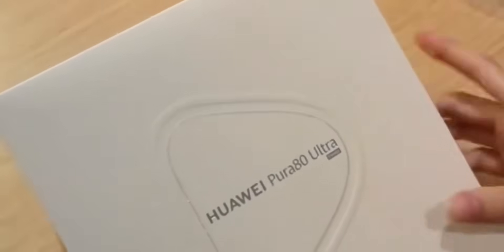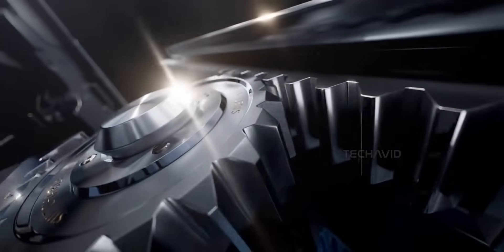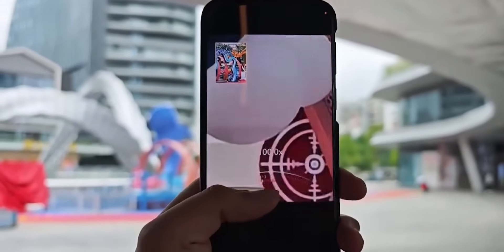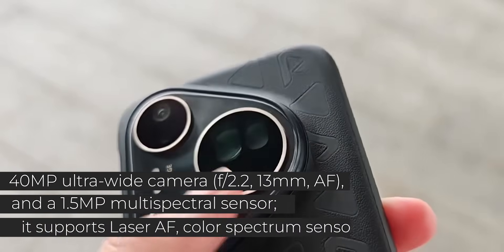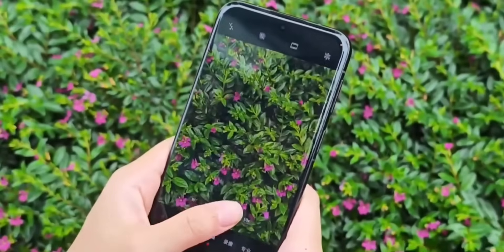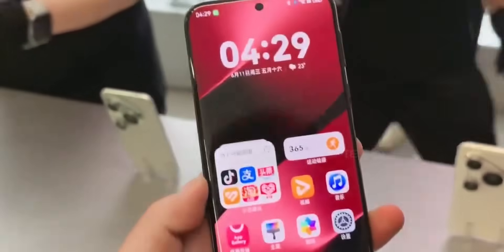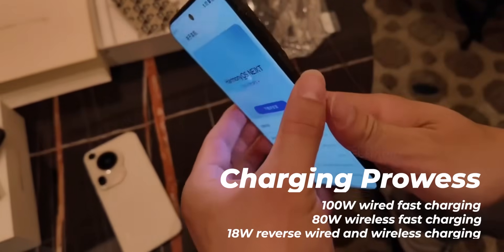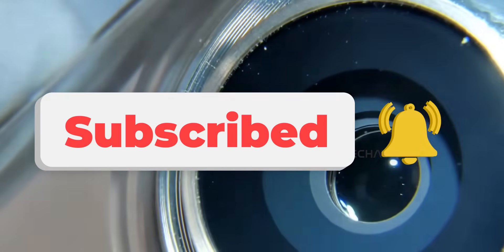Huawei Pura 80 Ultra: A DSLR in Your Pocket?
Huawei’s Pura 80 Ultra isn’t just another premium smartphone—it’s a camera powerhouse. With a dual-lens periscope system, a 1-inch main sensor, and ultra-fast charging, this might be the most photography-focused phone of 2025. Here's a full breakdown of what makes it so insane.

Questions Covered in the video:
    What makes the Pura 80 Ultra’s telephoto camera so unique?
    How does Huawei achieve two zoom levels with one sensor?
    What are the standout features of the 50MP main camera?
    What kind of display and build quality does it offer?
    How powerful is the battery and charging system on this phone?